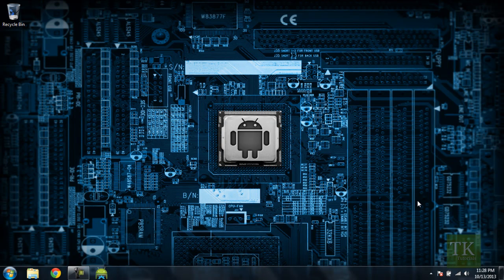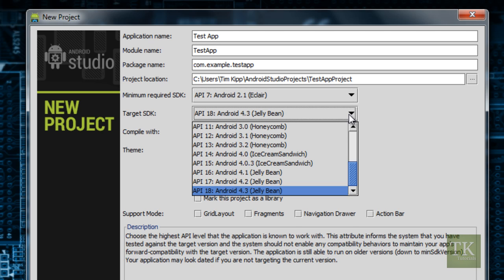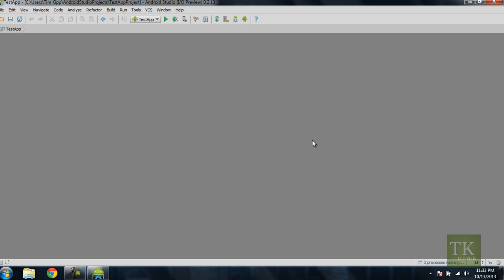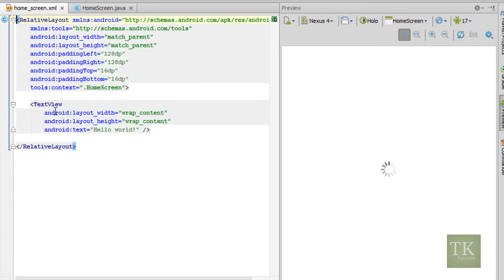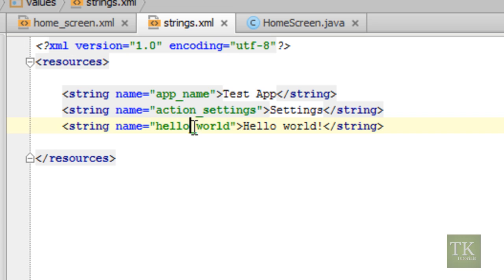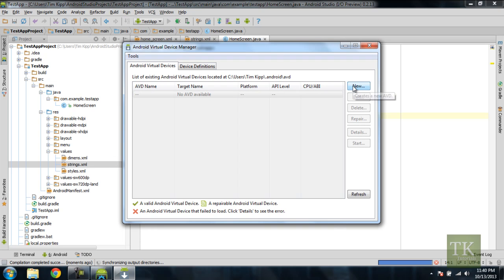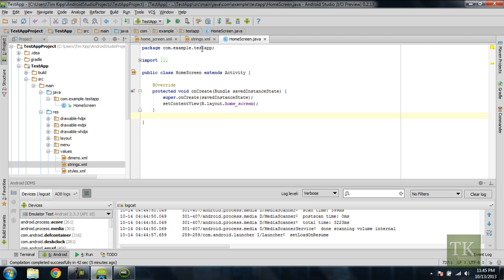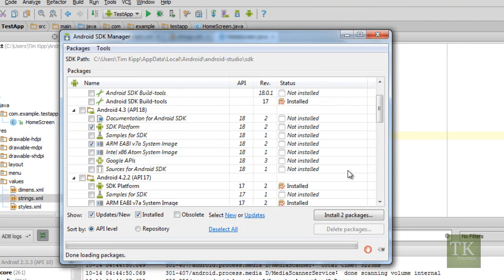Android Development - 3 - Running Your First Application and Setting Up An Emulator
In this tutorial, we will be running our first Android application. We will also be setting up an emulator to run our newly created application on.